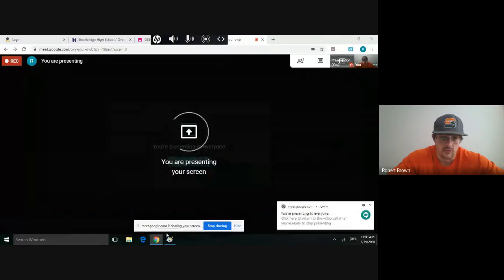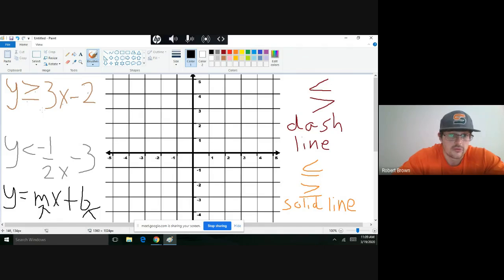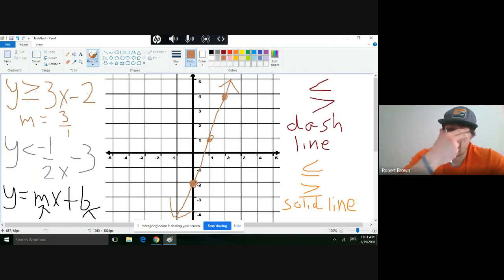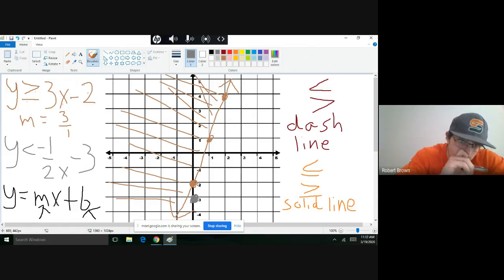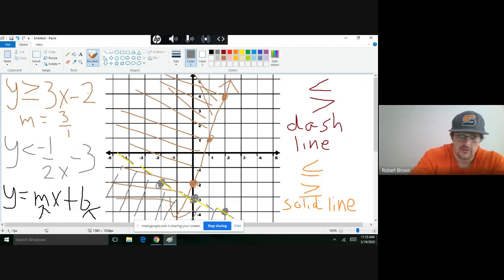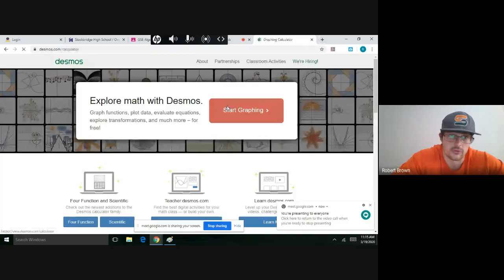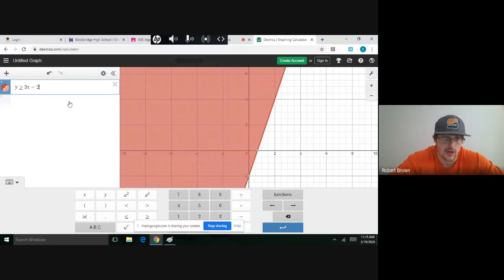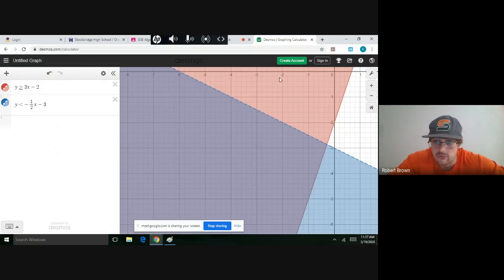Graphing linear inequalities by hand and on Desmos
How to graph a system of linear inequalities by hand and using desmos.